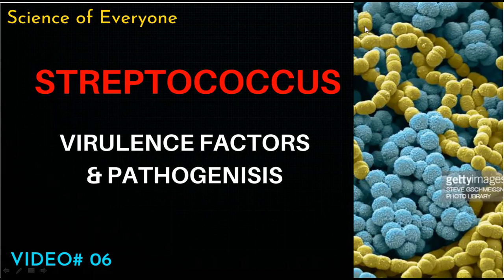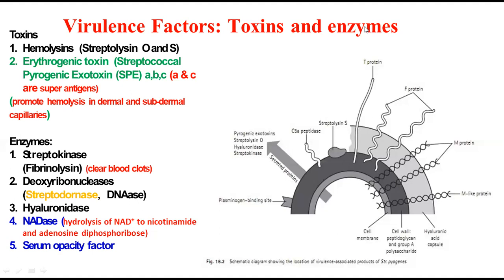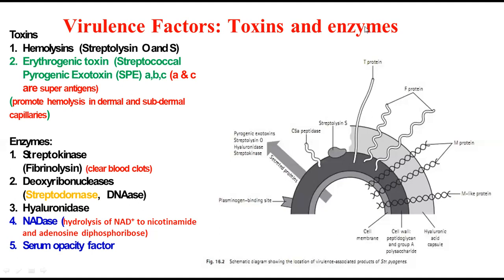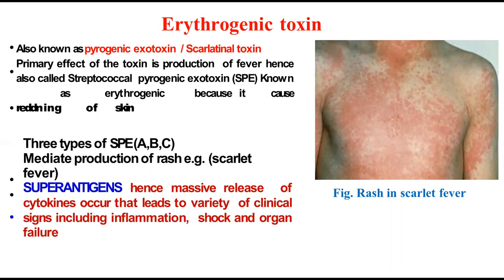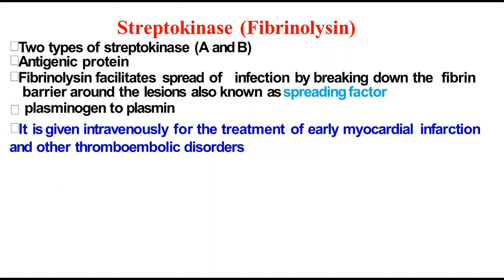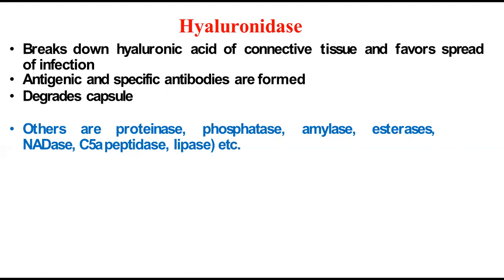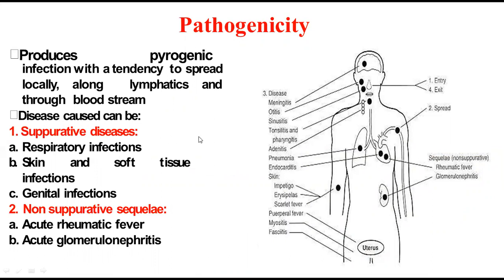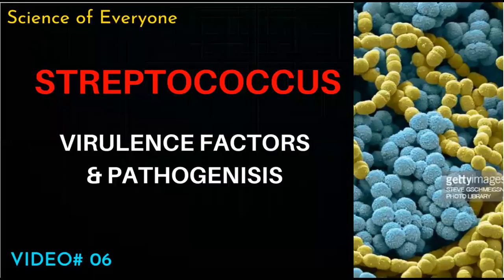Streptococcus (Virulence Factors & Pathogenesis)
This is a detail tutorial about the virulence factors of streptococcal species.
It also consists of the pathogenesis of streptococcal species.
After watching this video till the end you will came to know that how these species cause infection in the human body.
This video will give you all the answers to your questions.